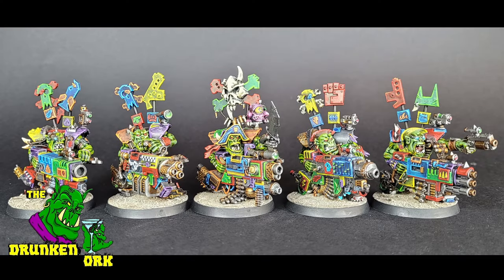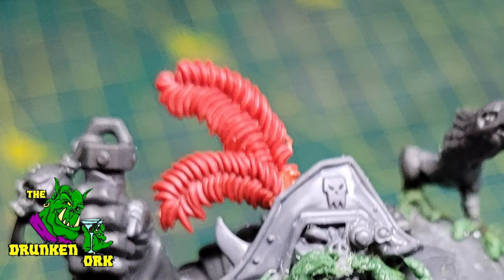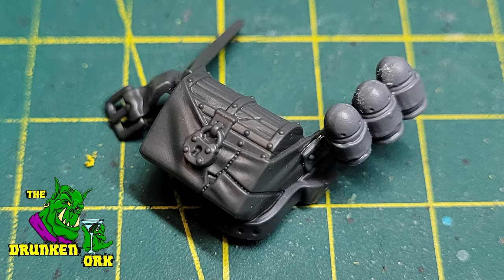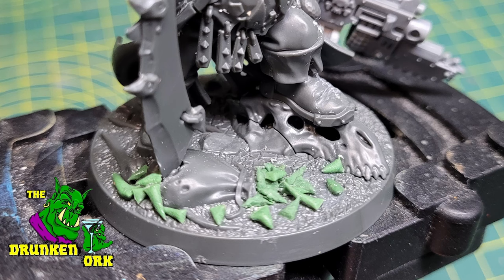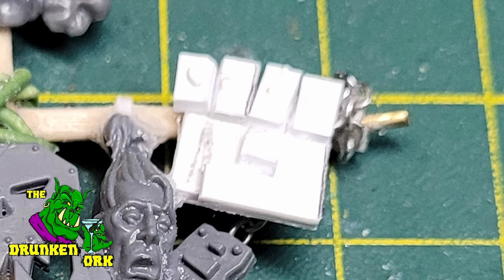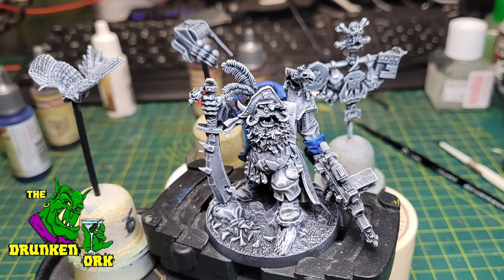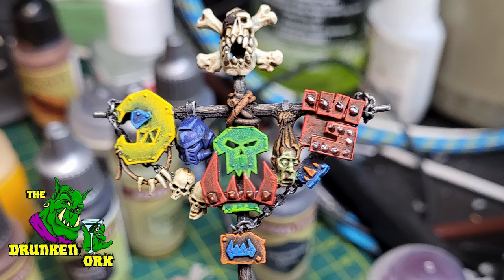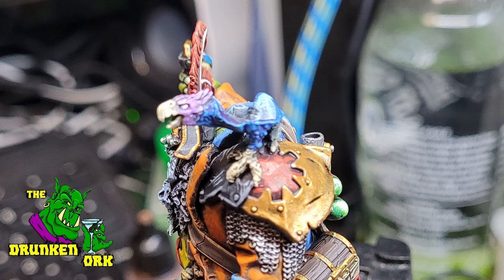Kaptain Badrukk - Kitbashing the Flashiest of Ork Flashgitz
Since I got myself some Warhammer 40k Ork Flashgitz painted up, I need a Badrukk to lead them, but I'm not in love with the model. So, I thought I'd kitbash an alternative up to use as a proxy.

Hope you enjoy, and if you're interested in other Warhammer 40k Ork related nonsense feel free to check out the links what  I have included below 🧐